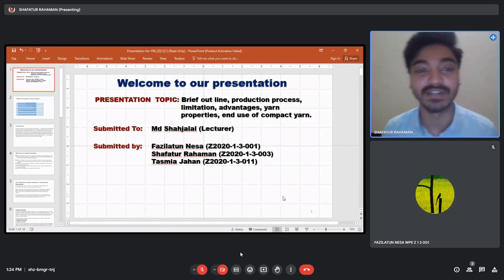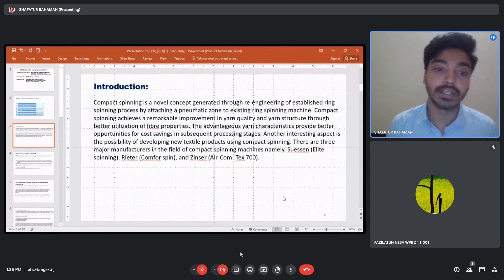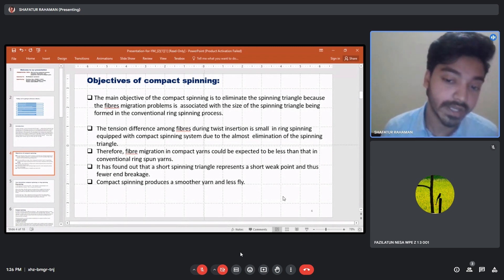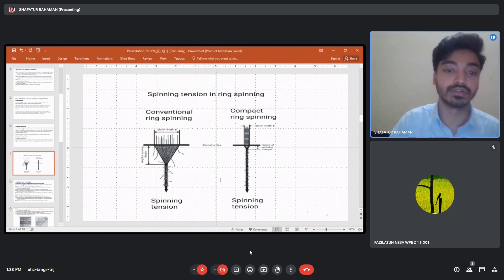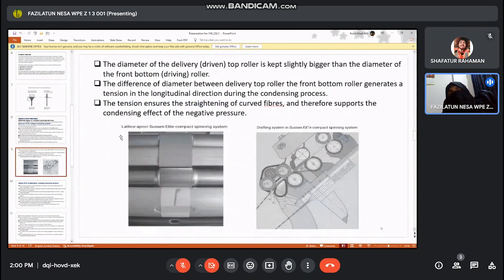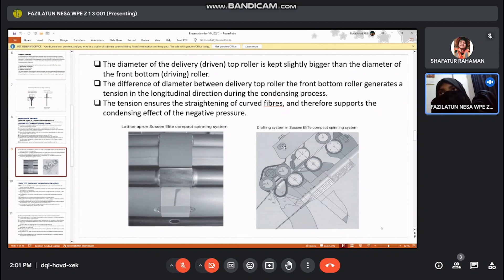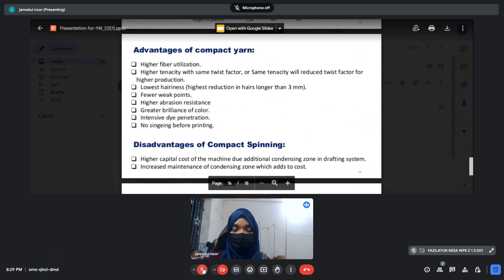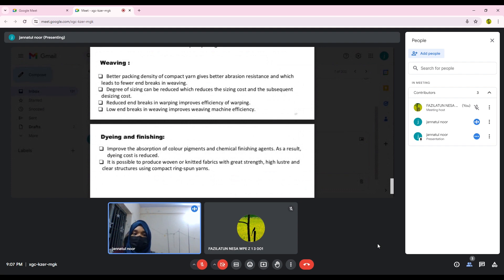Compact Yarn.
Brief out line, production process,limitation, advantages,Yarn properties , end use of Compact Yarn.